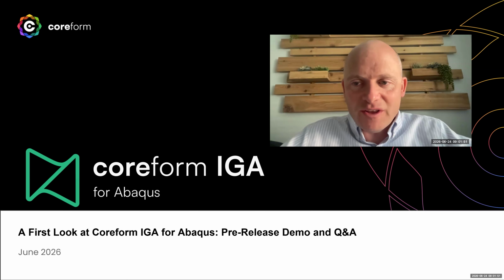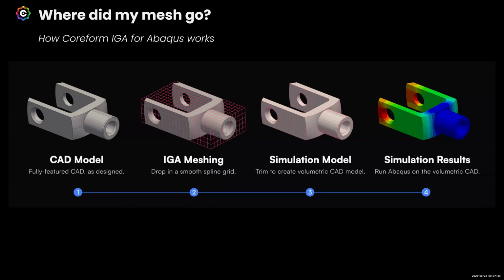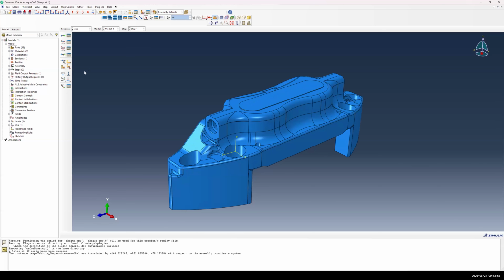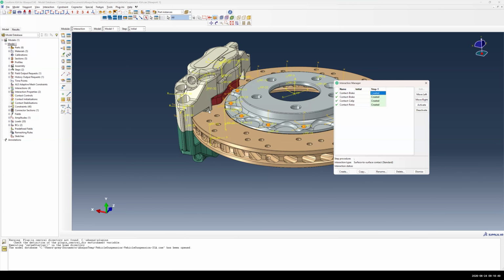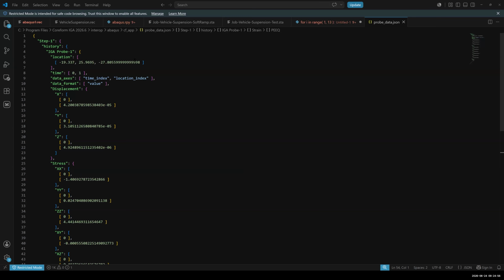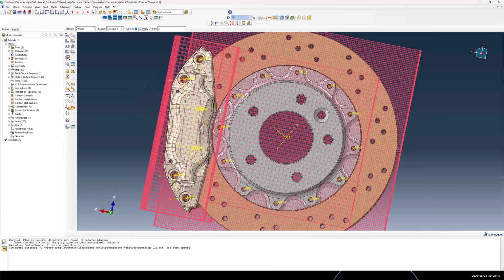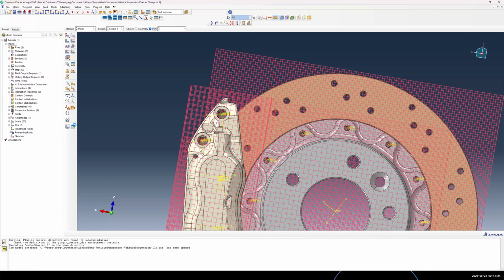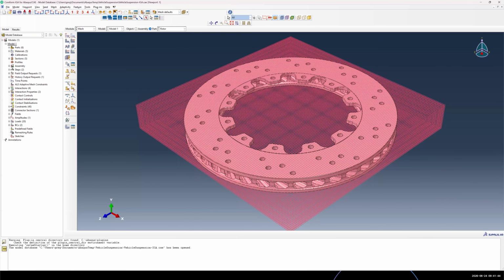A First Look at Coreform IGA for Abaqus: Pre-release Demo and Q&A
We're getting closer to our Coreform IGA for Abaqus release, and we've been getting a lot of questions. Join us as we answer the ones we hear most often, and handle new questions live and in real time.

In this webinar, you will see how Coreform IGA for Abaqus brings isogeometric analysis into the solver you already use, so you can run analysis on the geometry you designed instead of an approximation of it. You will see two complete live demos of Coreform IGA for Abaqus meshing.

You will also learn which problems IGA is best suited for, how it works under the hood, the physics supported today, the potential for adaptivity, and whether it can work with other solvers.